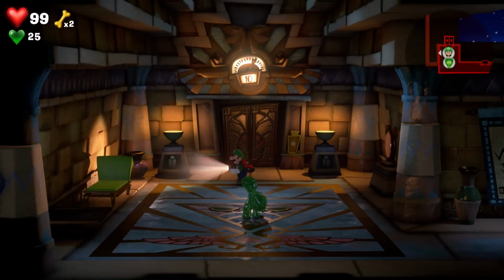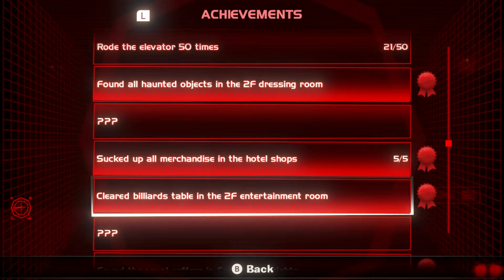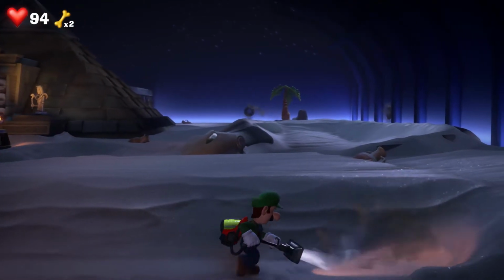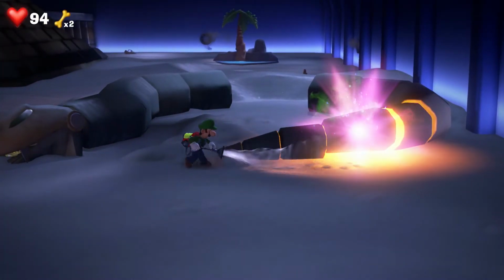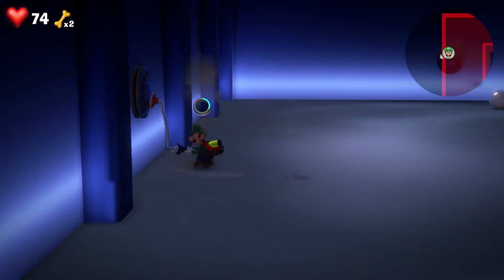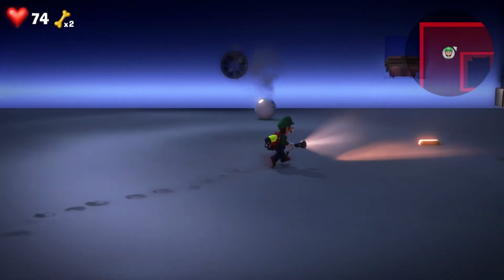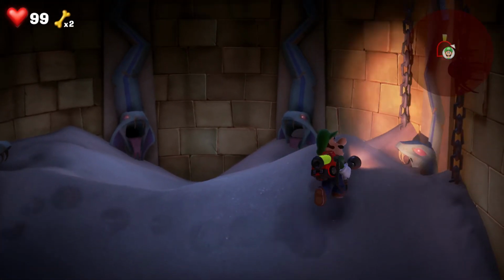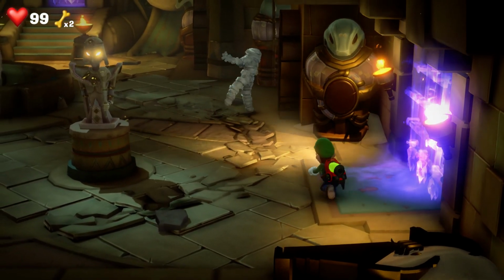Let's Play! Luigi's Mansion 3 - Episode: 26 - 10F: Tomb Suites!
Hi Everybody!
Welcome to my Let's Play Luigi's Mansion 3 walkthrough!!!
Join Luigi, Gooigi and his side kick Polterpup as they brave the dark corridors of the Last Resort hotel in search their pals Prof E. Gadd, Princess Peach, the Toads, and of course, Mario!,
Explore along with them searching for hidden clues and upgrades, sucking up coins, gems, rats, ghosts, and anything not glued down with their Poltergust G-00.
Come battle the devious duo: Helen Gravely, and King Boo and lock them safely away in Prof Gadd's vault!!!